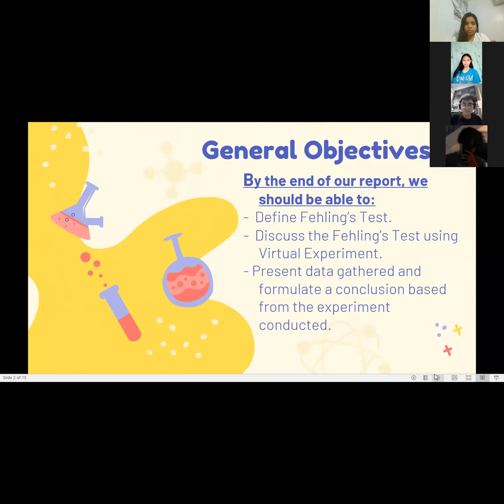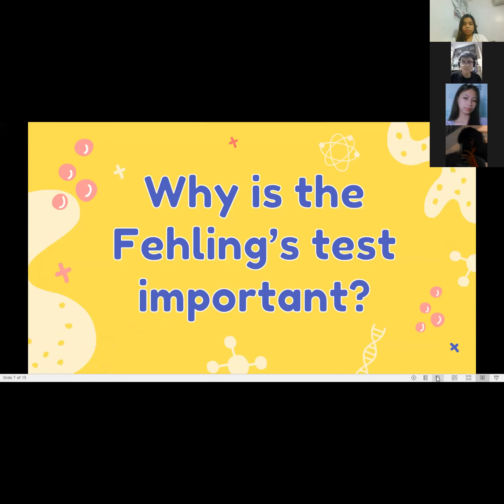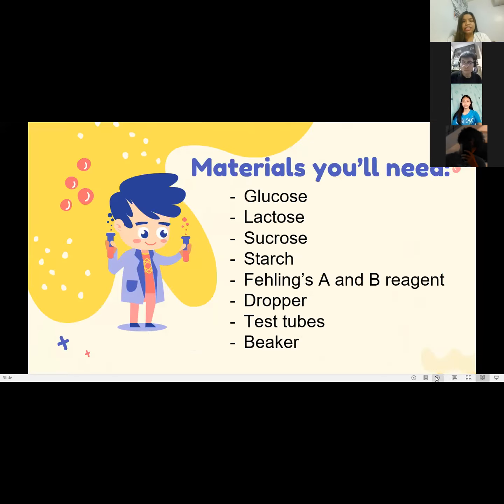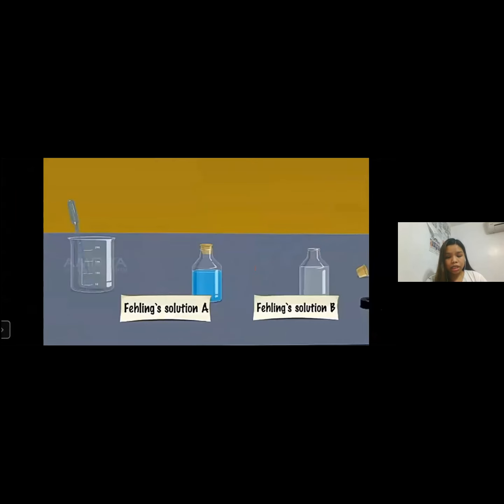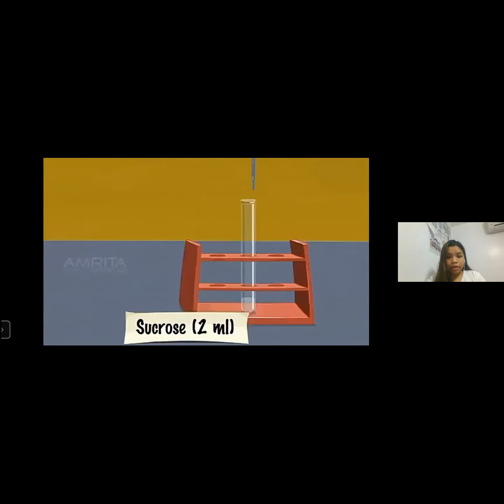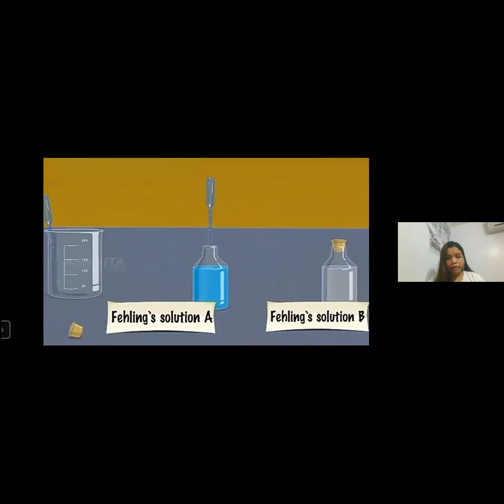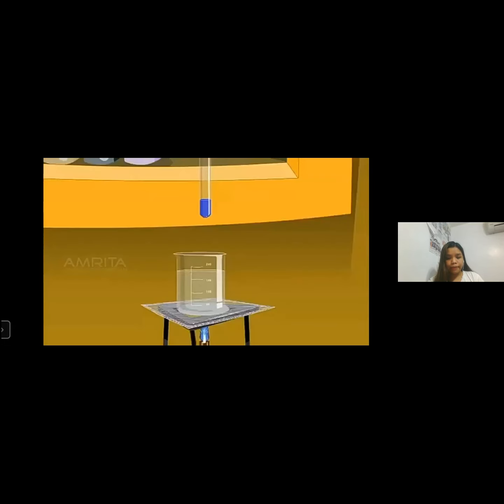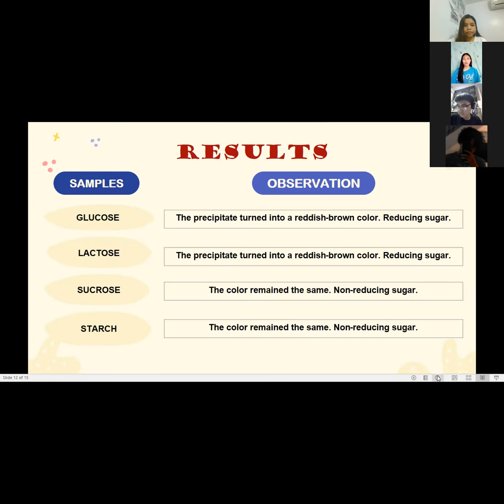FEHLING'S TEST CHEMISTRY 2 REPORT (UN-EDITED VERSION)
GROUP MEMBERS:

FLORES, ALYSSA MICHAELA
GARCIA, JUSTINE MAE
GARDOSE, NATHANIEL RYAN
TROPA, ALEXANDER